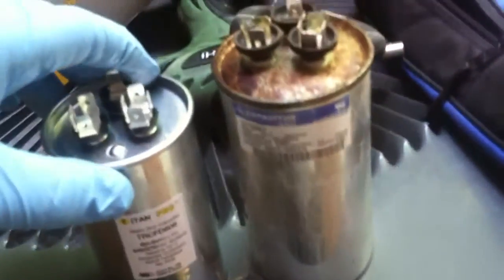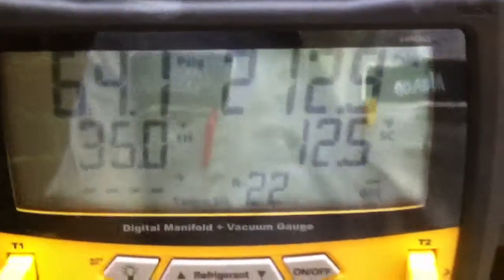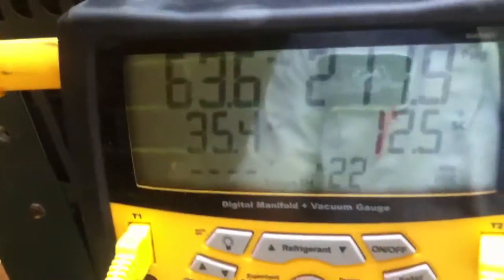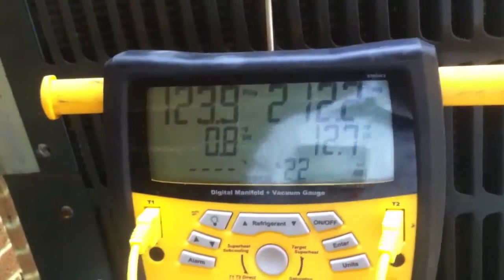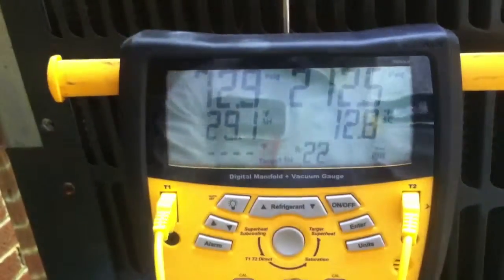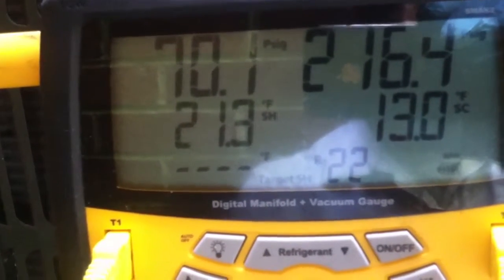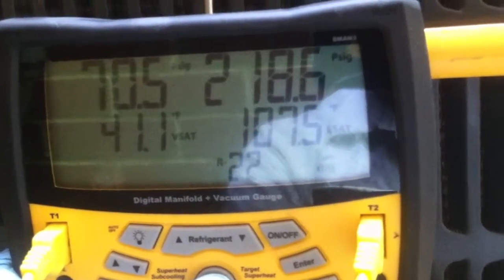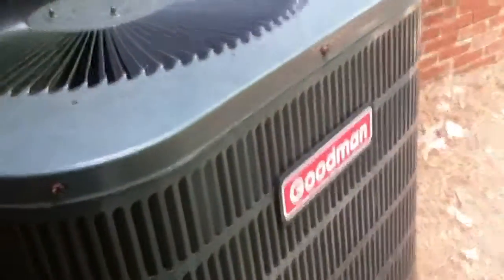Hvac: Bad cap tripping the breaker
Bad cap caused a breaker to trip. Also added a pound of r22